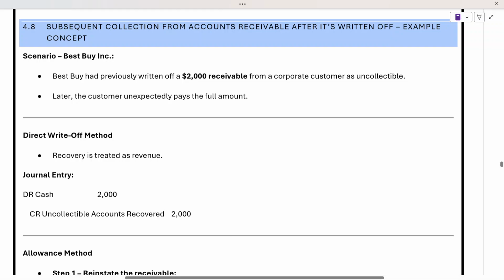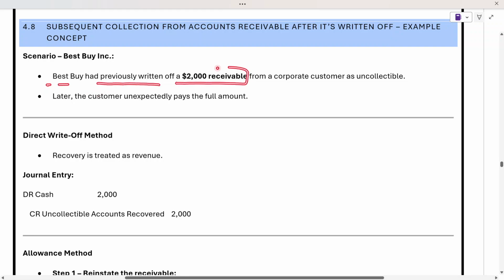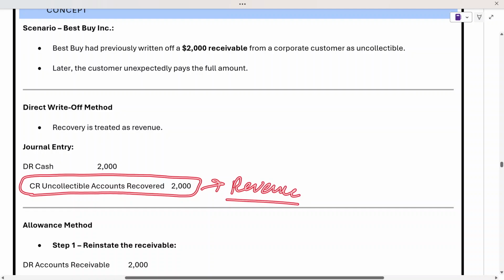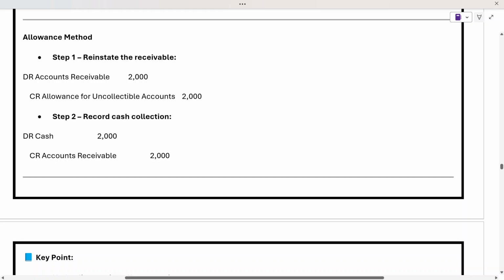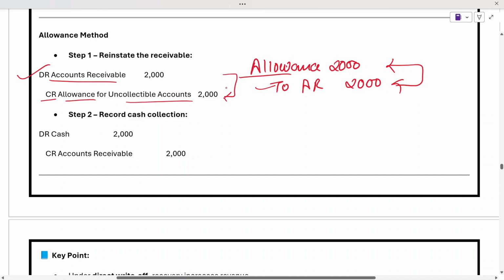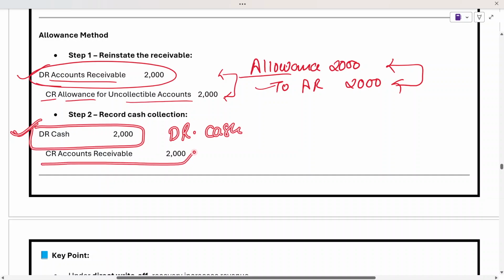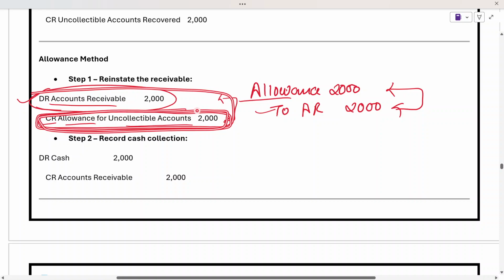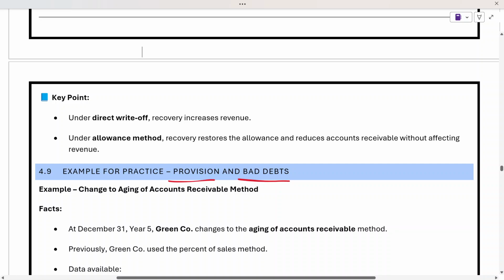16. Subsequent collection from AR once it's written off | Accounts Receivables | CPA FAR